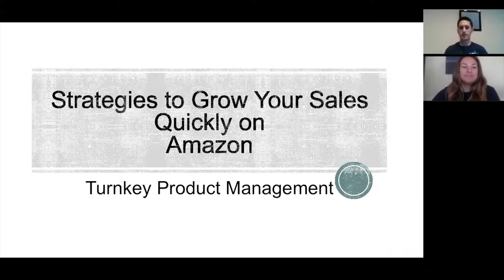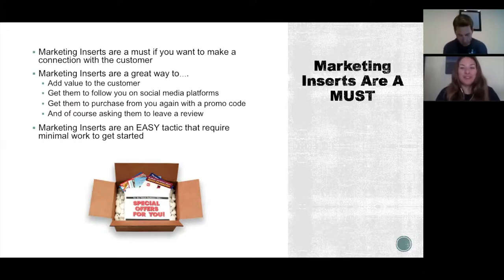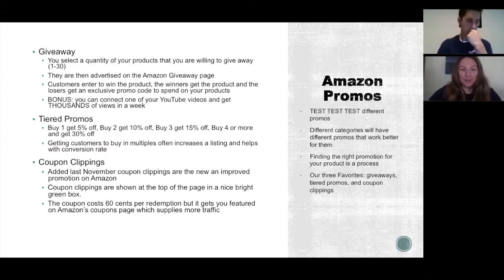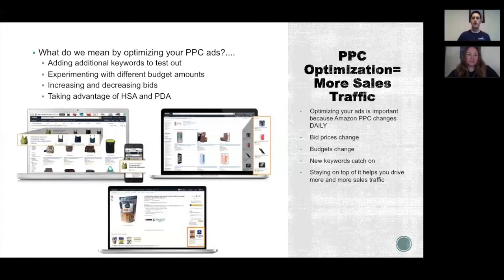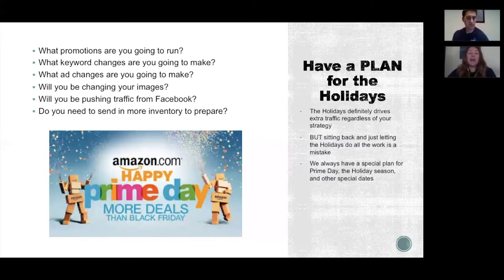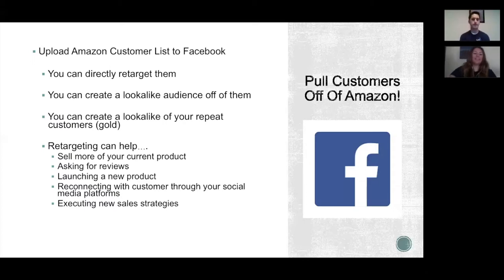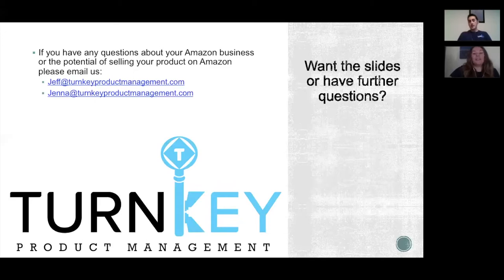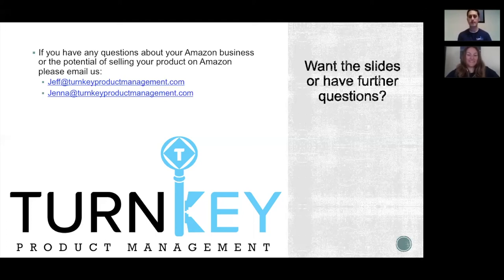Strategies to Grow Your Sales Quickly on Amazon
- Explore the retail and ecommerce product launch formula to out-design, out-source, and out-profit your competition.

New Consumer product launches are inherently risky, and the odds of success are not in your favor. 7 out of 10 consumer product launches fail; 14 out of 15 products on the home shopping channels fail; less than 2% of inventions ever make any money.

Within the Product Launch Hazzards community, Inc. Columnist and product launch expert Tracy Hazzard, industrial designer and product development expert Tom Hazzard, and their team of proven product launch experts share the product launch formula, strategy, and resources that flip the odds and will make your product launch successful. The best products rarely win at retail, but the best product launch strategy does.